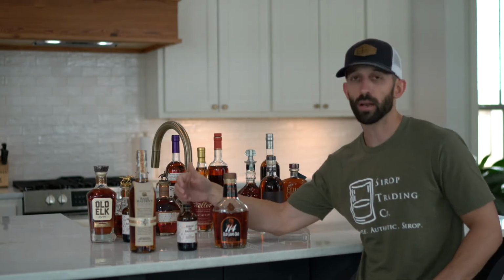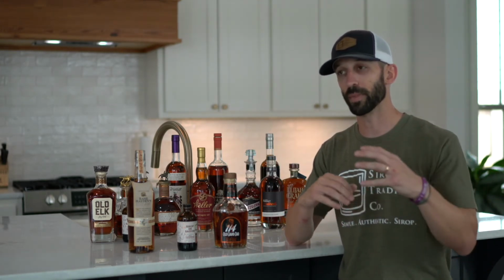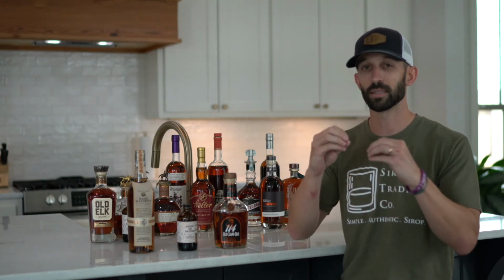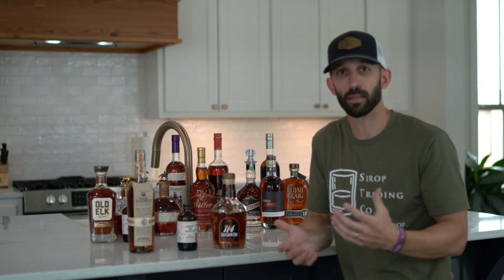Old Grand Dad & Basil Hayden's Bourbon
Let's discuss the roots of old grand dad 114 and Basil Hayden's bourbon. How similar they are in mash. but how differently they can be used. I'll walk you through a few details around a "high rye" mash bill as well as the bottling proof's on both of these offerings. Cheers!